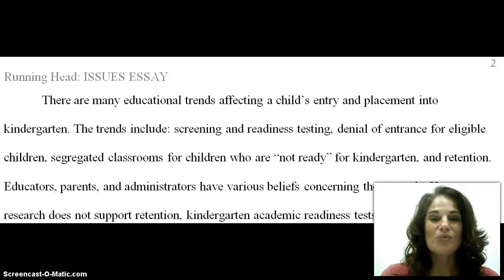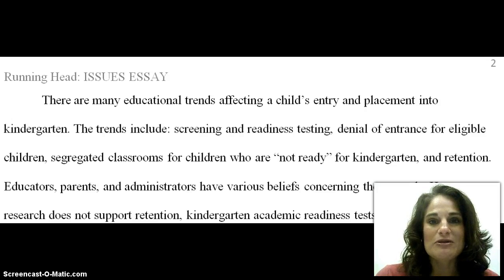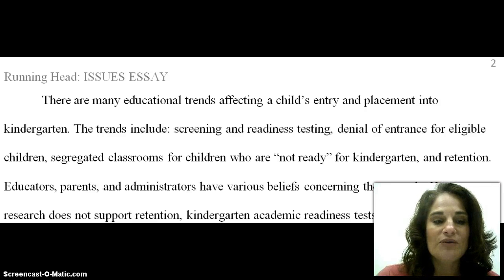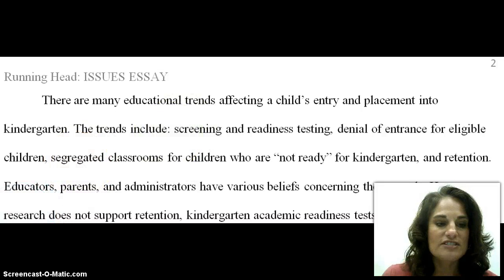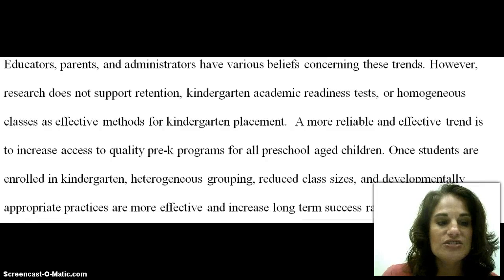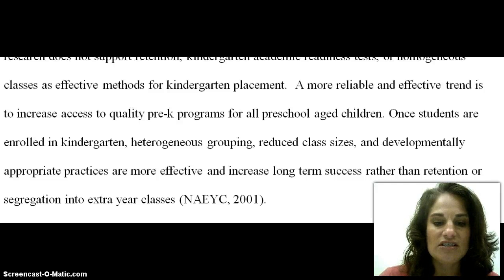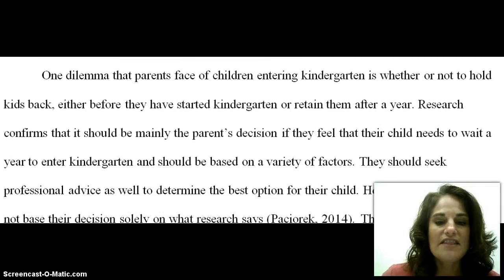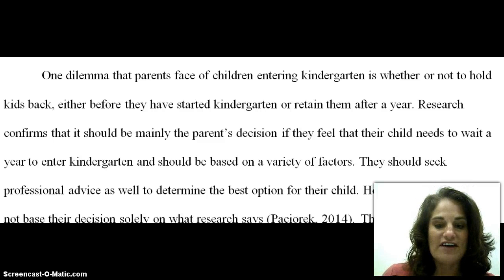Example of Introductory Paragraph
Sample introductory paragraph for a research paper/literature review.